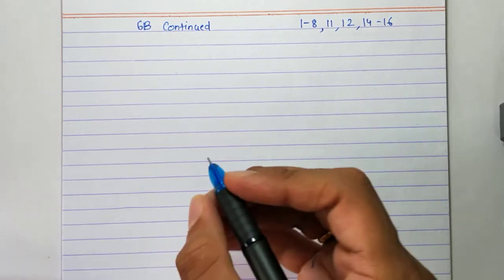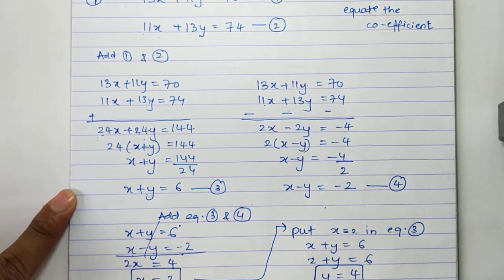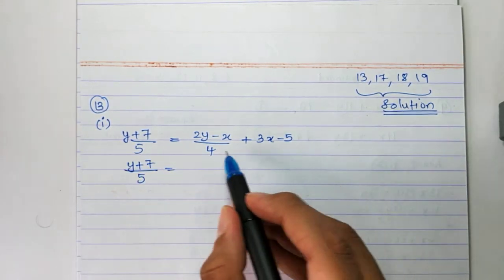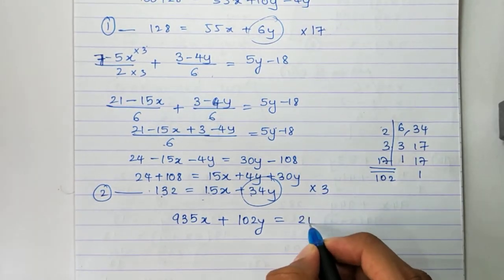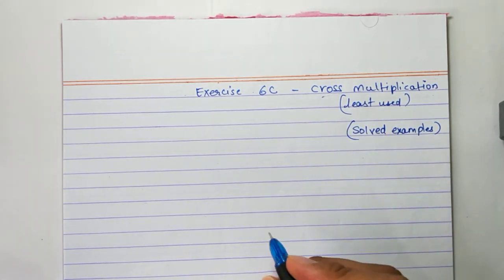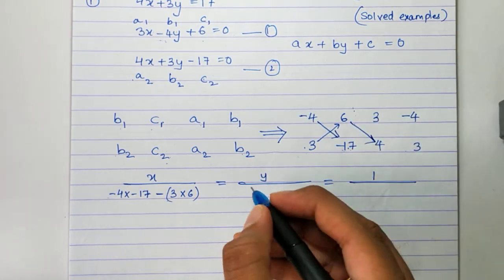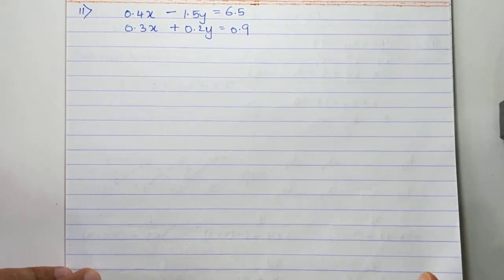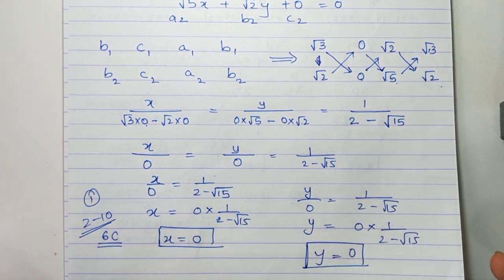Class 9- Maths- Simultaneous L. Eq Part 4 6B/6C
6B end 6C full